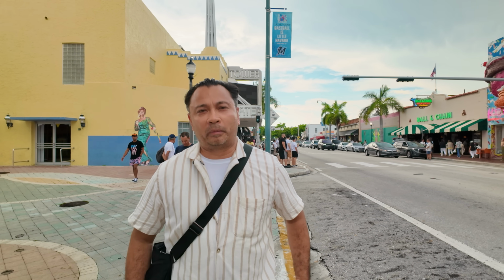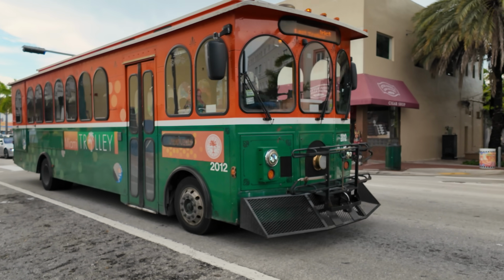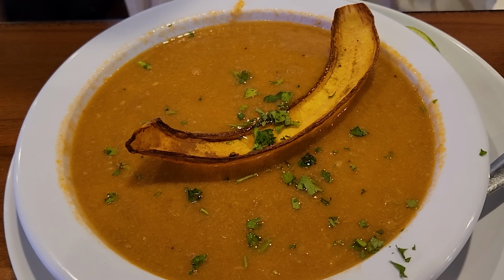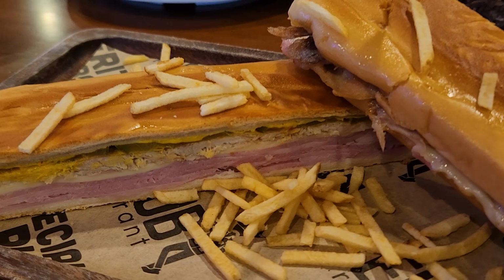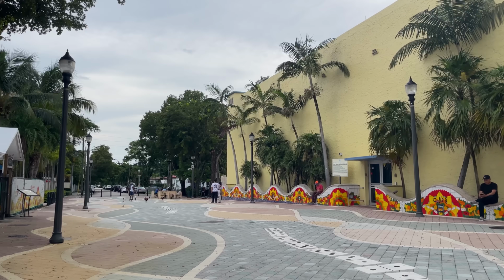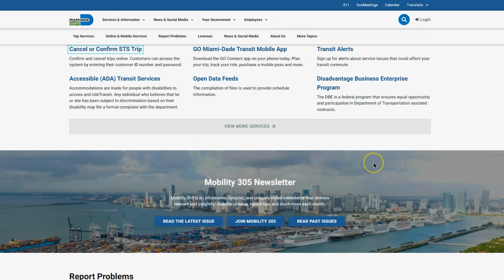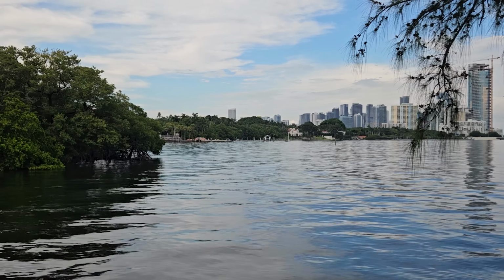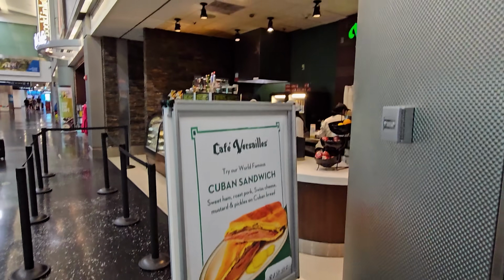Miami Trolley System, Little Havana and Vizcaya ~ All Streets Gourmand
All Streets' series on Miami continues with our dive into the Miami Public Transit system, from airport and all around town, including a dive into the Trolley System (free!).  We visit Little Havana for some traditional Cuban foods and discover some flavor resonance.

We explore the very end of the line for the Trolley, ending up near the Vizcaya / Mercy Hospital area and some delightful quiet.  All looking out for food along the way...

We’d also love to hear anything ‘off the beaten’ path that you’d like to share.